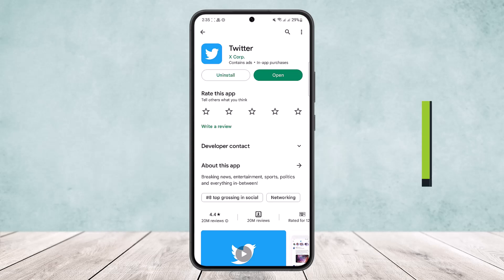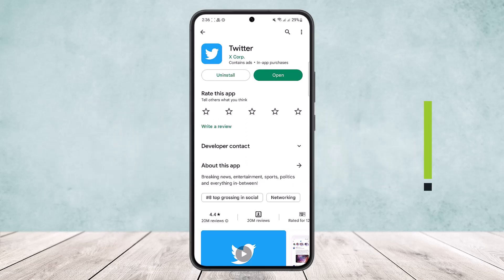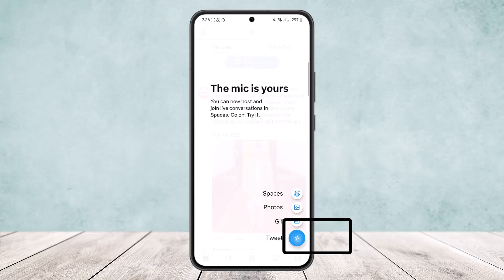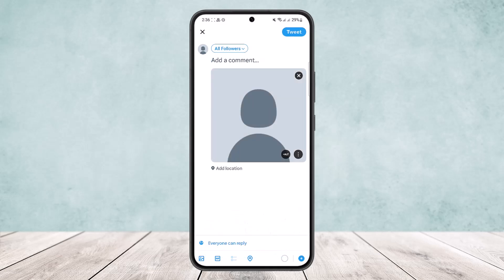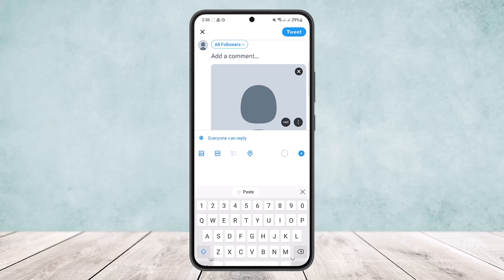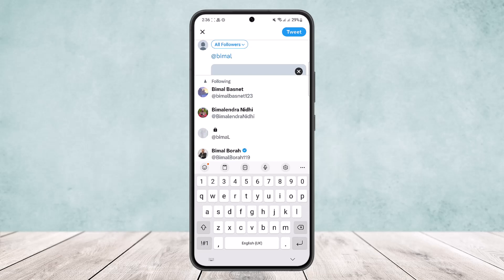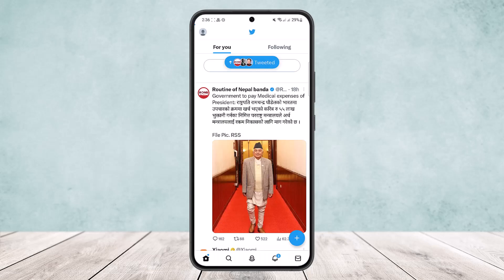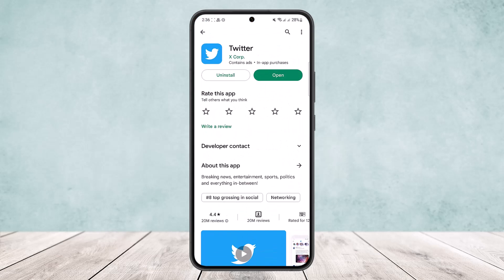How to Tag Someone on Twitter Post - Tag Friends on Twitter !!!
In this tutorial video, I will simply show you how to tag / mention on Twitter. So just make sure to watch this video till the end.

~ Video Chapters:
0:00 Introduction
0:09 Tag/Mention On Twitter
0:53 Outro